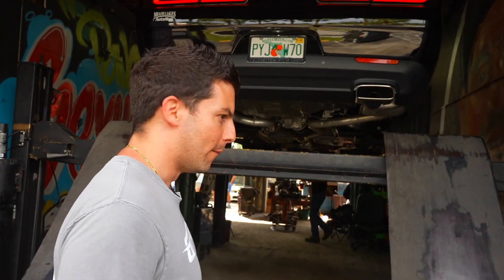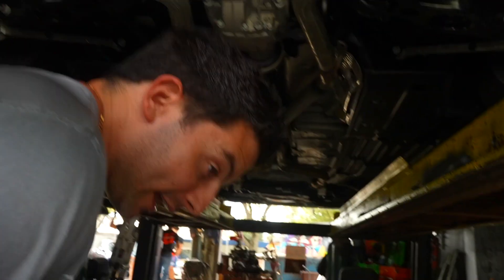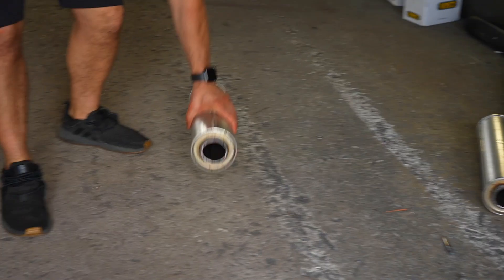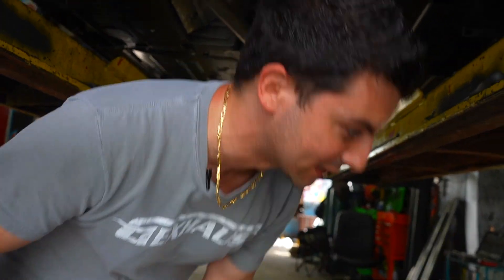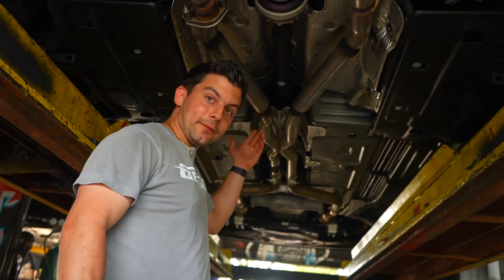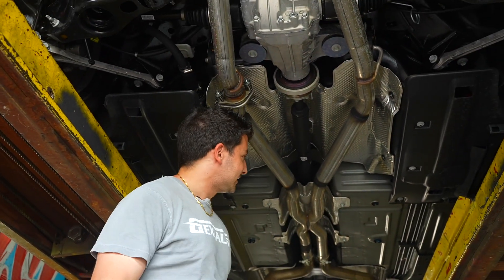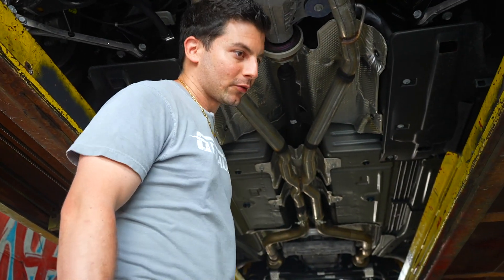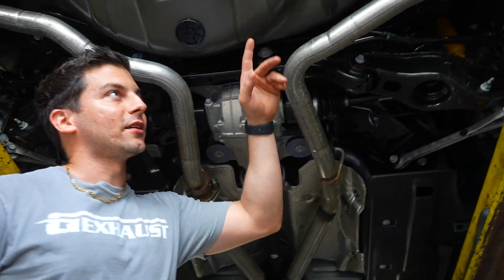2021 Challenger GT exhaust sound V6 mid Resonator delete ***MUST WATCH BEFORE PURCHASE***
This is a 2 week old Dodge challenger GT. We took off the mid mufflers off (resonators).

STARTER CAR WASH KIT:
ADVANCE CAR WASH KIT:
THE BEST WINDSHIELD SUN SHADE EVER:
THE BEST DASH CAM EVER: